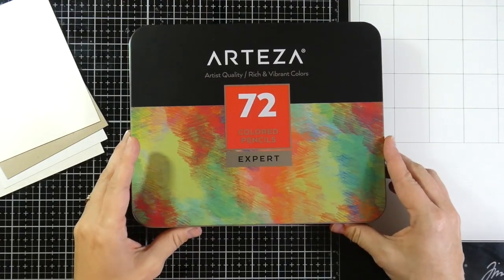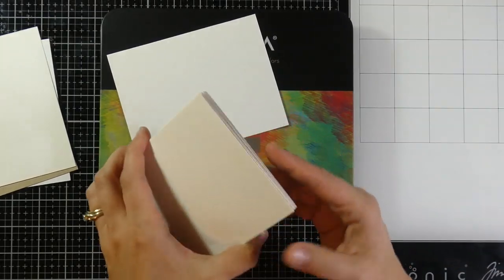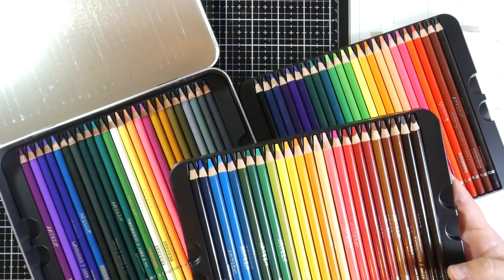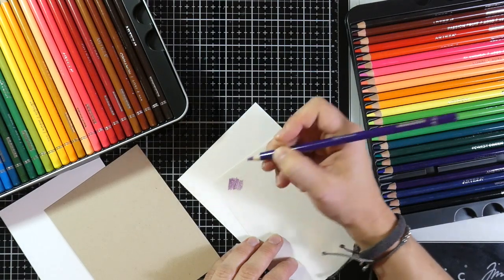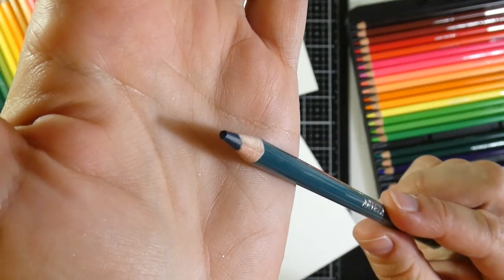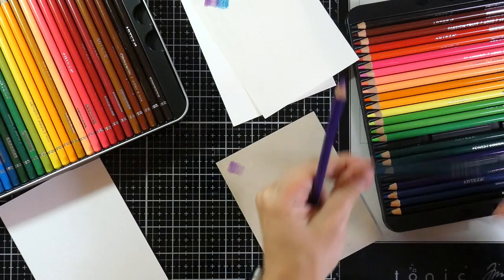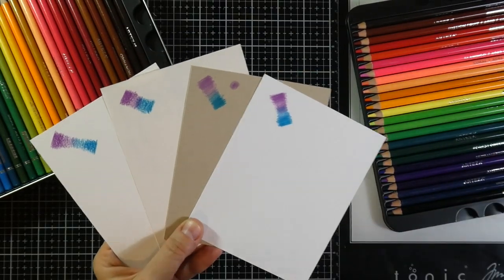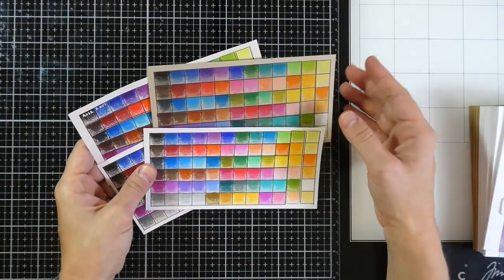Arteza Colored Pencil Review | Plus a Coupon Code!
Coupon Code for 10% off at Arteza.com through Sept 15th -- CassieTrask2

• Waffle Flower Crafts WFC190 Waffle Flower Stamp & Die Set-Color Swatches,
[ Amazon US ]

• Waffle Flower Clear Stamp Set - Color Swatches
[ Amazon US ]

[ Amazon US ]

[ Amazon US ]